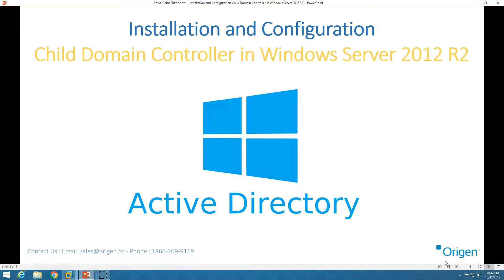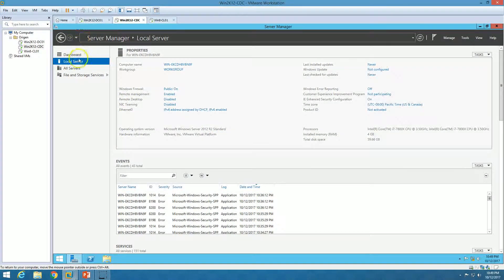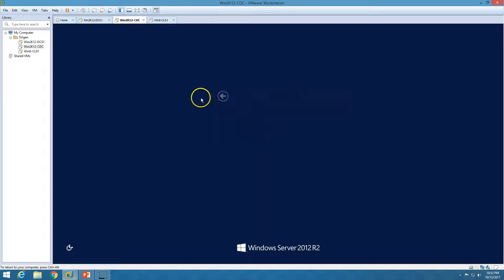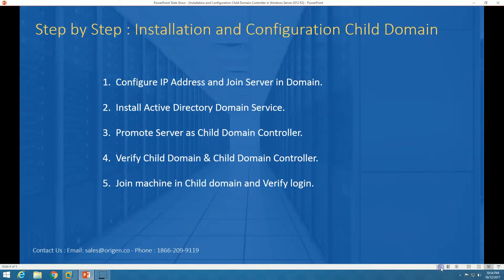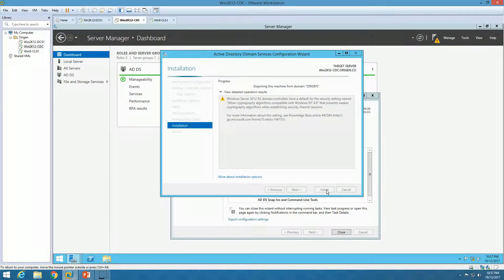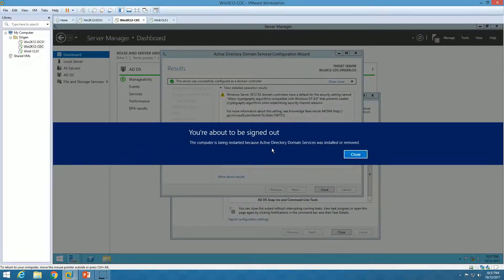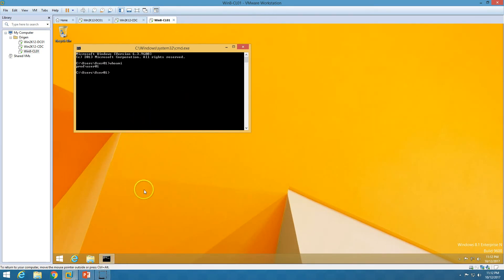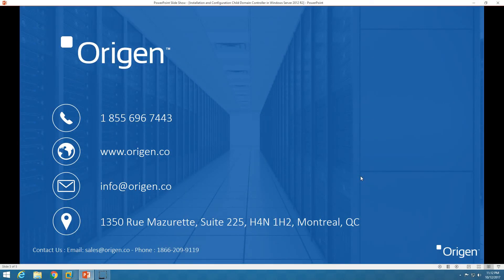Installation and Configuration Child Domain Controller in Windows Server 2012 R2